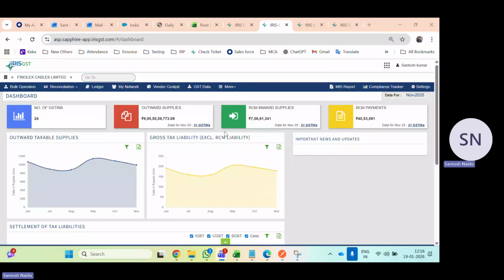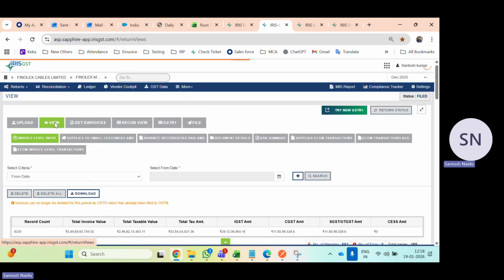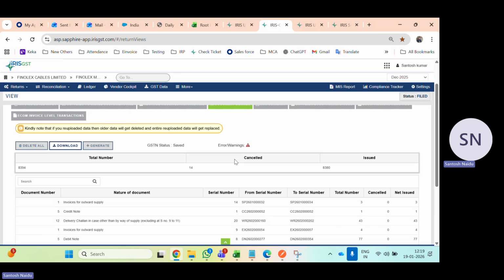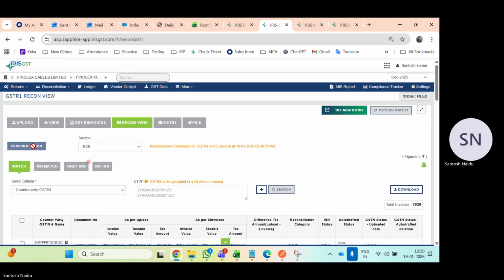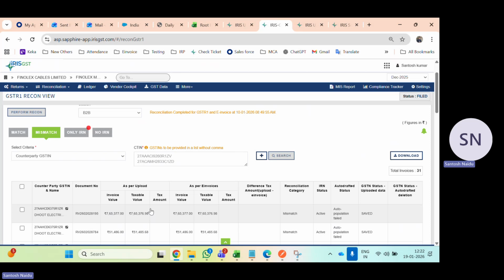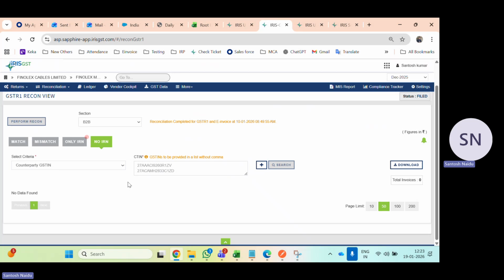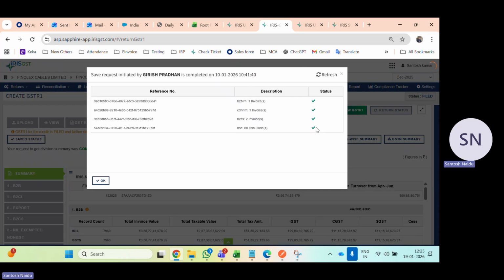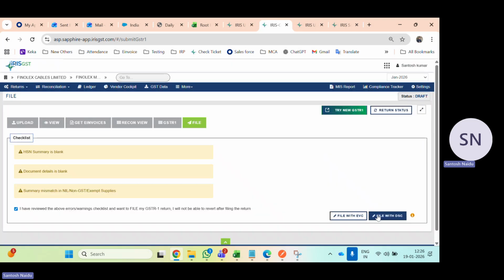GSTR 1 Process flow